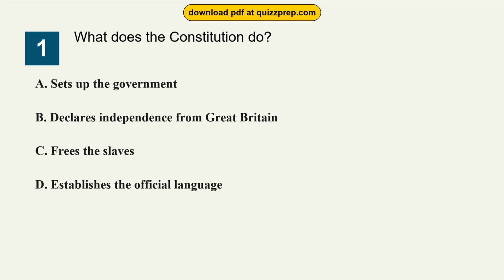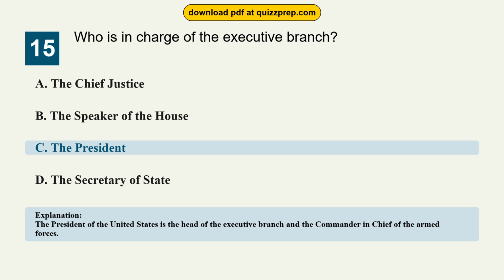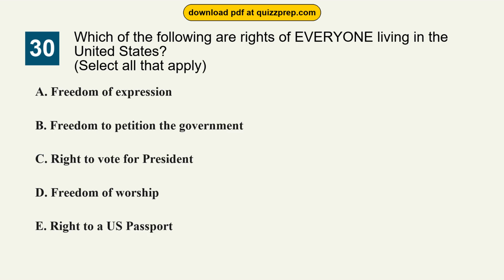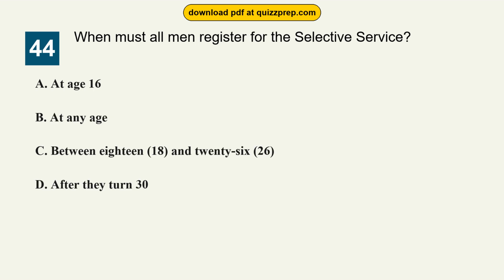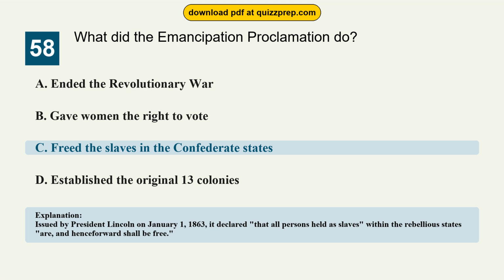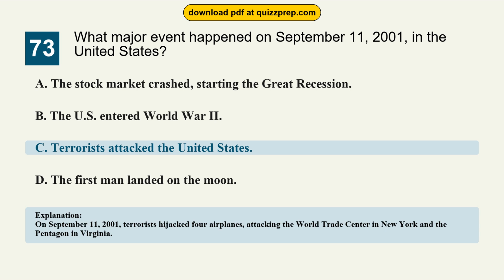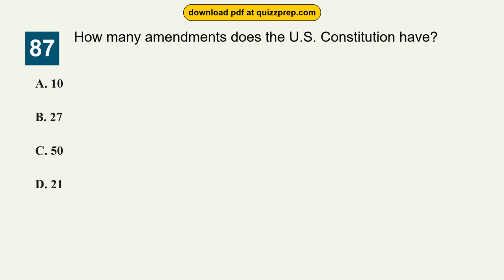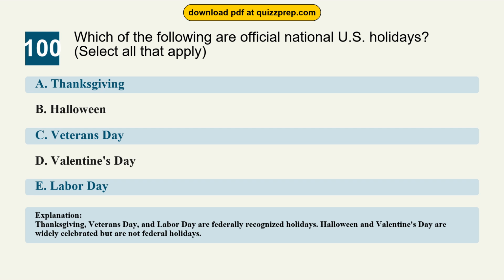US Citizenship Application Guide 2026: Everything You Need to Know for Approval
Applying for US citizenship in 2026 involves navigating complex immigration policies and updated filing requirements. This video provides a comprehensive, step-by-step walkthrough of the entire naturalization process, specifically designed to help you avoid common mistakes that lead to delays or denials.

We break down the Form N-400 application, current eligibility requirements, and essential documentation needed for a successful case. Whether you are wondering about physical presence requirements, good moral character standards, or what to expect during your interview and civics test, this guide covers the latest procedural updates for this year.

Many applicants struggle with the technicalities of the citizenship application process. To make this journey easier, we provide professional services and dedicated resources to help you navigate your filing with confidence and accuracy. If you are looking for personalized assistance or guidance on your specific situation, check the link in our pinned comment for more information.

Our goal is to ensure you are fully prepared for every stage, from the initial application to the oath ceremony. We emphasize the importance of organization and attention to detail when submitting your forms to the USCIS. Watching this video will give you a clear roadmap to becoming a US citizen, helping you save time and reduce the stress often associated with legal immigration paperwork.

Topics covered in this video:

* Updated 2026 eligibility criteria for naturalization.
* How to accurately complete Form N-400 without errors.
* Critical documentation you must include with your application.
* Latest changes to the interview and civics test preparation.
* Common reasons for application rejection and how to prevent them.
* Timelines and what to expect after submission.

Understanding these steps is vital for anyone pursuing the American dream this year. Stay informed, avoid common pitfalls, and approach your application with the right preparation. Sharing this video with friends or family who are also on their path to citizenship helps them avoid mistakes as well.